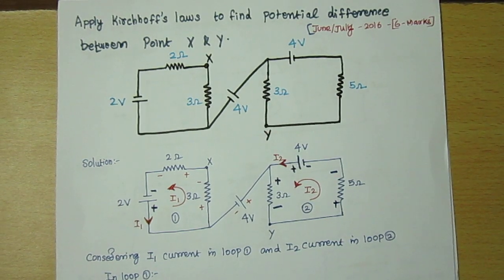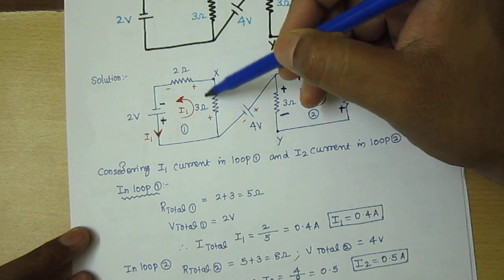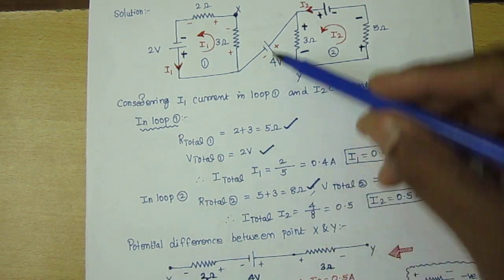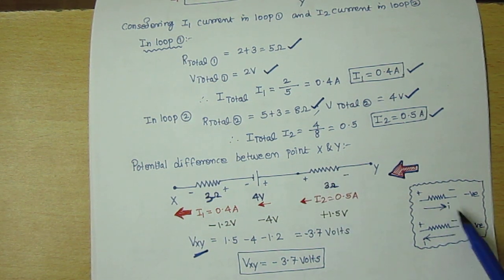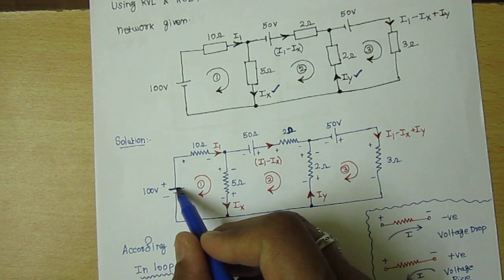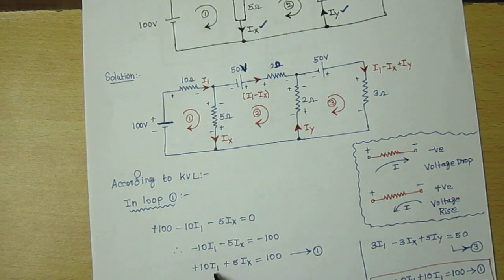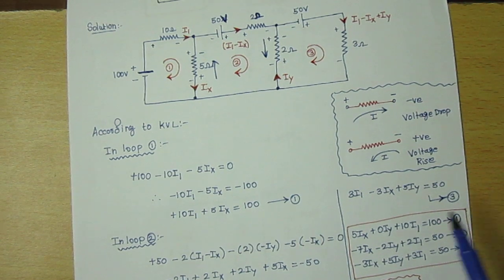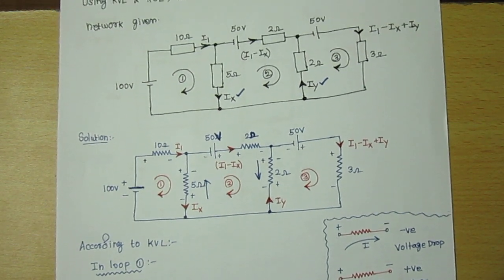BEE VTU MODULE 1 DC CIRCUITS 18ELE13,23 KIRCHHOFF'S LAWS PART 4